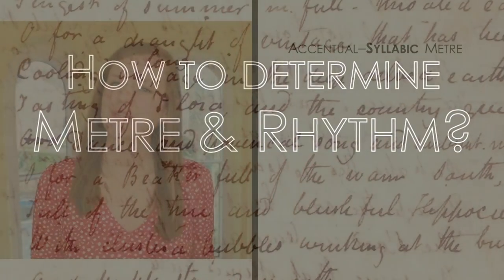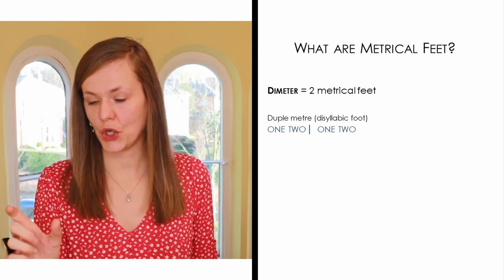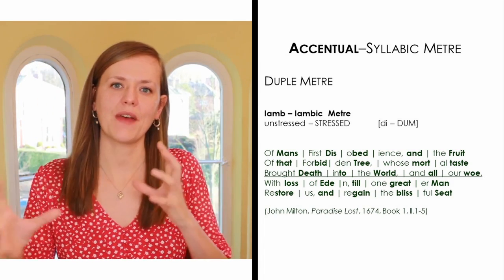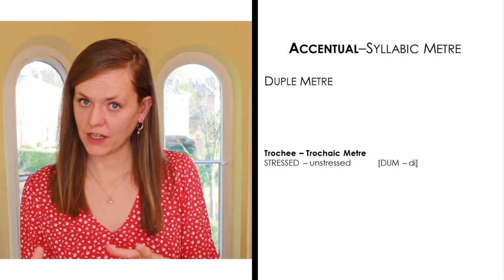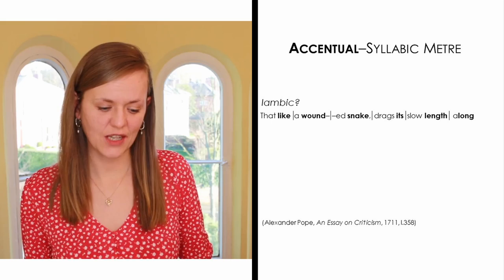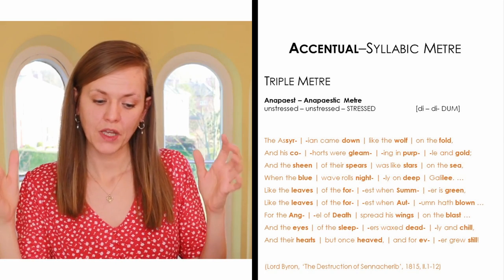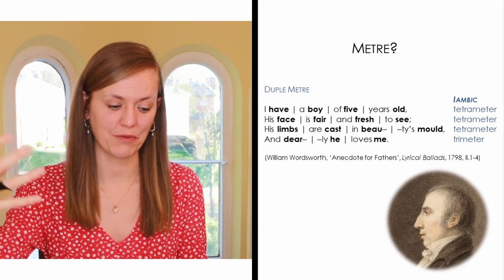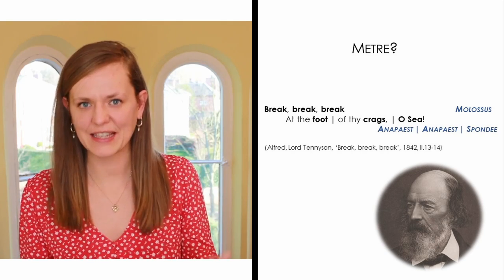METRE & RHYTHM in POETRY | Poetic examples, definitions, & analysis from English Literature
How do you tell iambic pentameter from dactylic tetrameter? Or anapaestic dimeter from trochaic trimeter? The video introduces you to accentual-syllabic metre (the predominant English literary verse form).